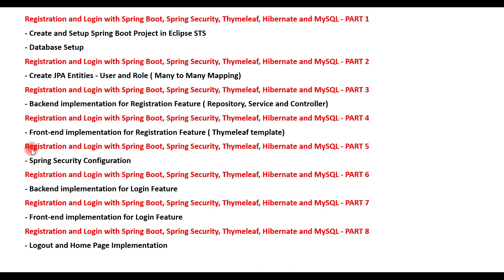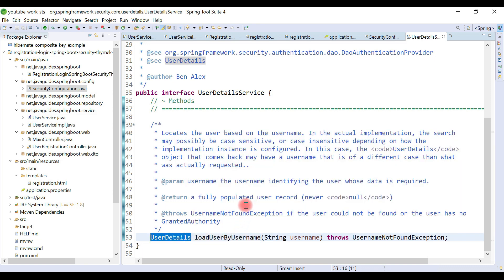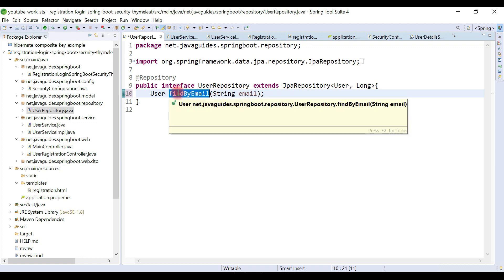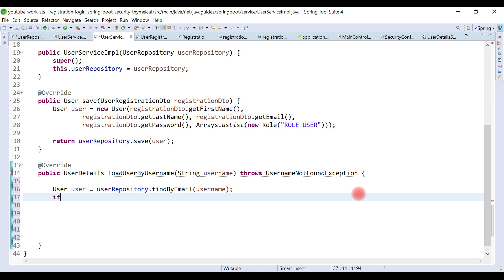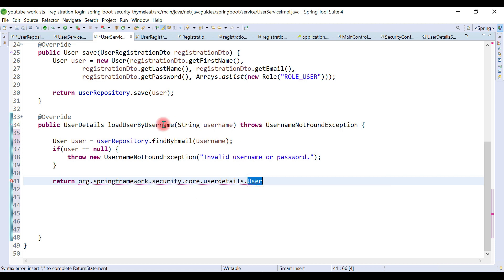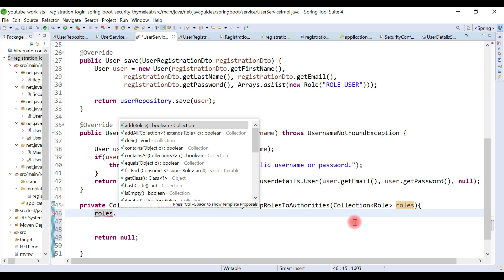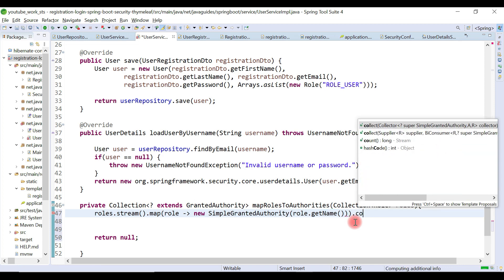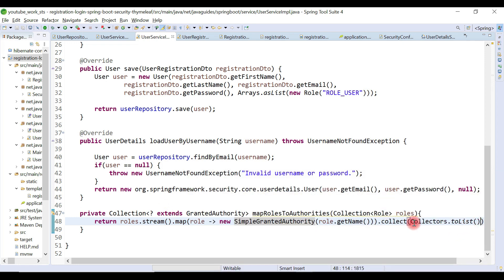Registration and Login with Spring Boot, Spring Security, Thymeleaf, Hibernate and MySQL - PART 6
Registration and Login with Spring Boot, Spring Security, Thymeleaf, Hibernate and MySQL - PART 6 - Backend implementation for Login Feature